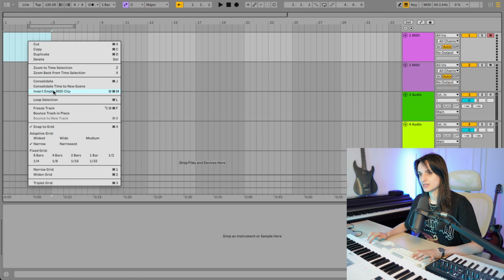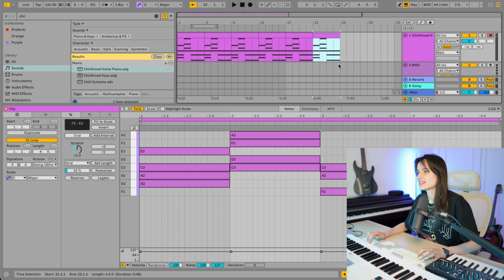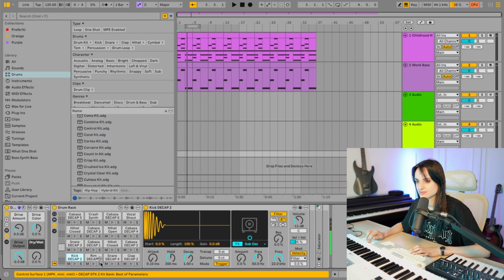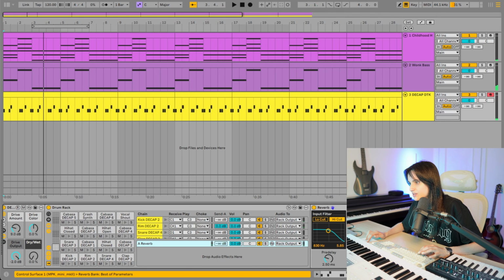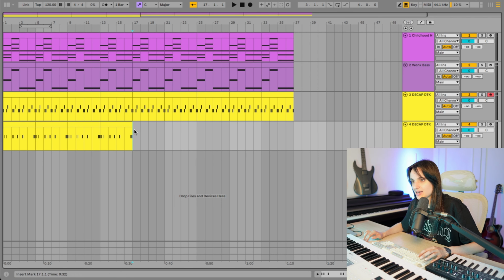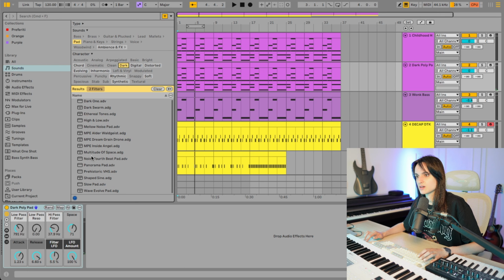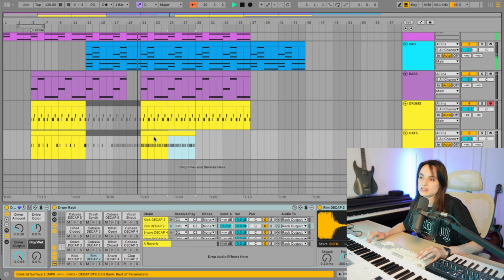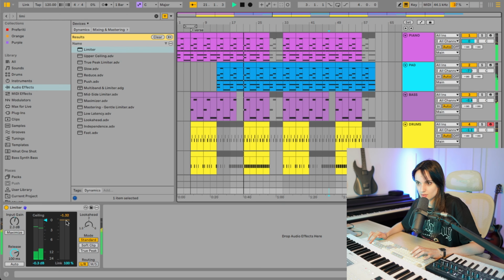how to make a hiphop beat in Ableton Live – a beginner guide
0:00 intro
0:17 piano chords
1:59 bass
2:50 drums
5:10 hats
6:53 pad
7:50 arrangement
9:48 my cool new chair